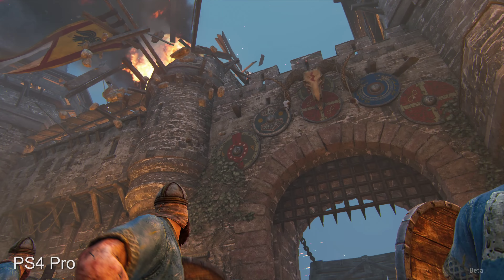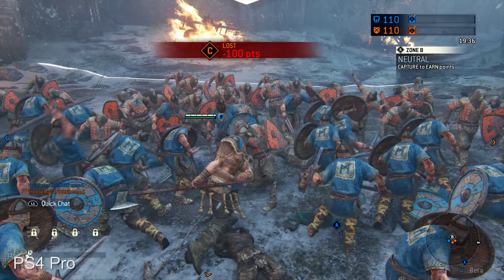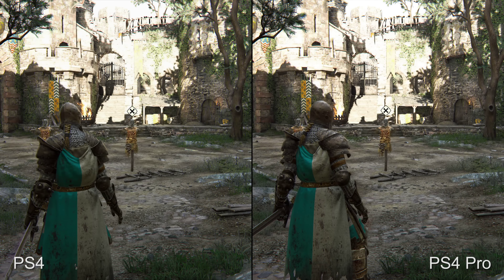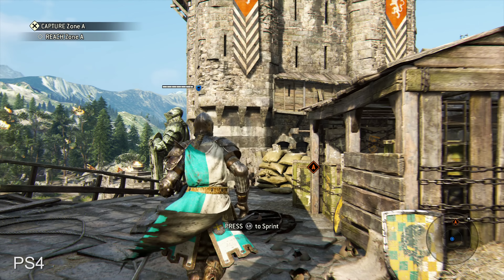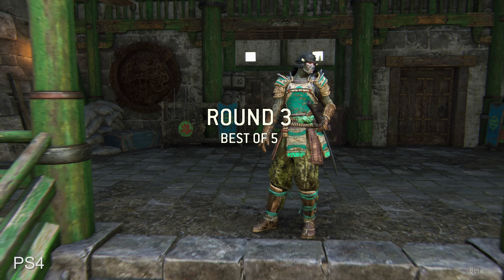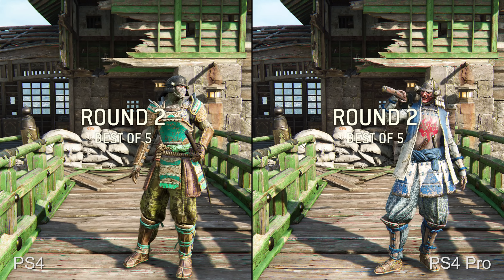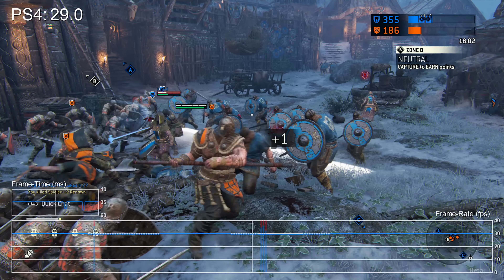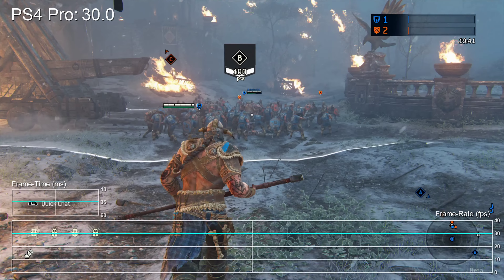[4K] For Honor Beta: PS4 vs PS4 Pro Graphics Comparison/Frame-Rate Test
For Honor's Beta produces great results on both PS4 and PS4 Pro. Here's a look at graphical differences and performance.